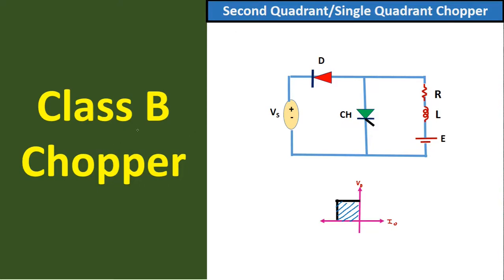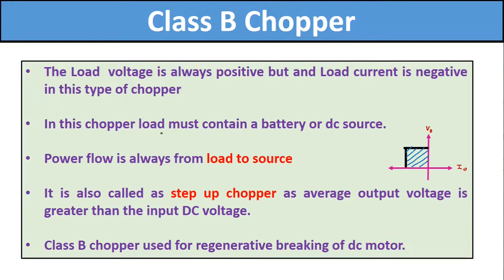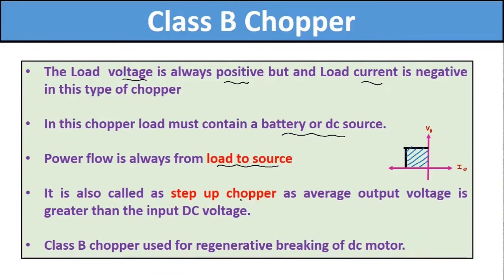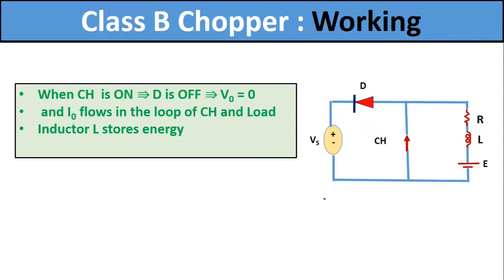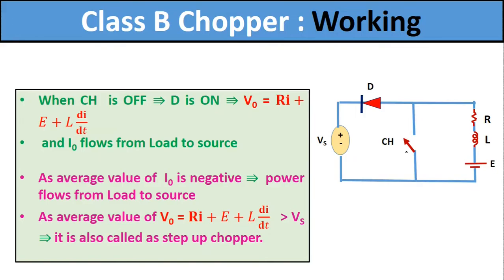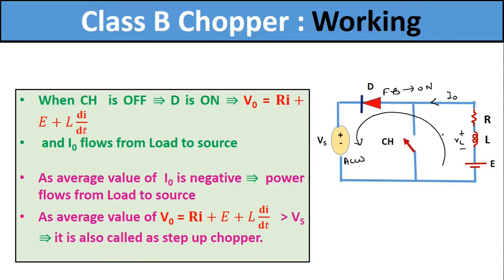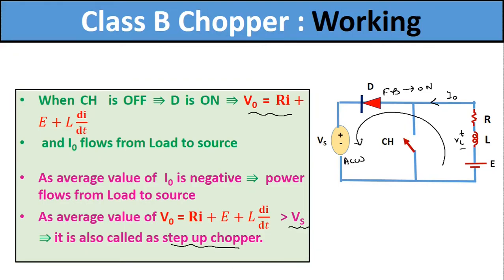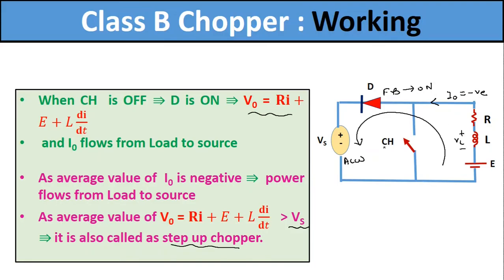Class B chopper : Working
Class B chopper:

The Load  voltage is always positive but and Load current is negative in this type of chopper

In this chopper load must contain a battery or dc source.

Power flow is always from load to source

It is also called as step up chopper as average output voltage is greater than the input DC voltage.

Class B chopper used for regenerative breaking of dc motor.

When CH  is ON ⇛ D is OFF ⇛ V0 = 0
and I0 flows in the loop of CH and Load
Inductor L stores energy

When CH  is OFF ⇛ D is ON ⇛ V0 = 𝐑𝐢+𝐸+𝐿 ⅆⅈ/ⅆ𝑡
 and I0 flows from Load to source
As average value of  I0 is negative ⇛  power flows from Load to source
As average value of V0 = 𝐑𝐢+𝐸+𝐿 ⅆⅈ/ⅆ𝑡   greater than VS ⇛ it is also called as step up chopper.